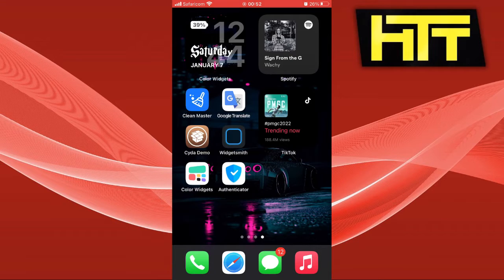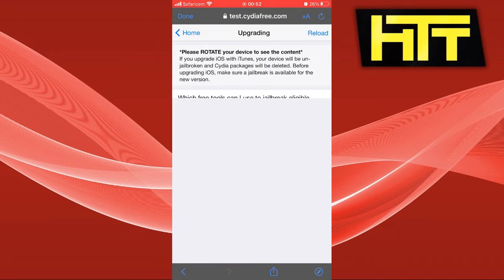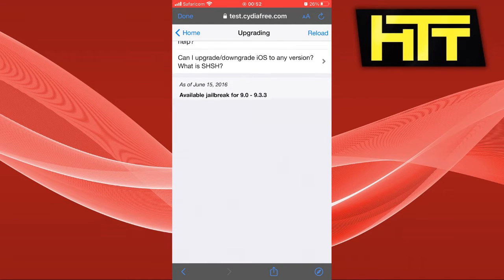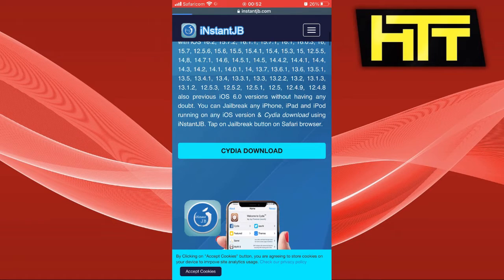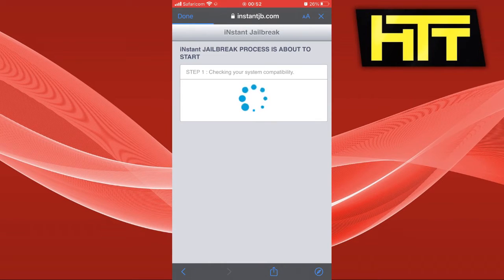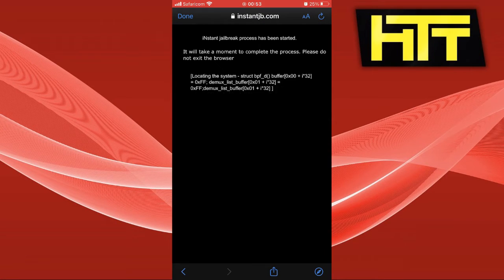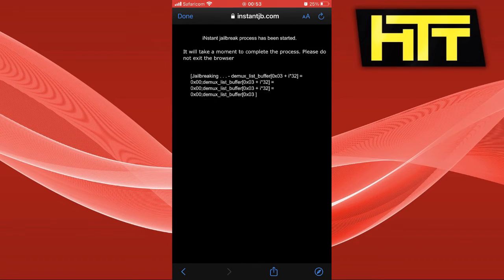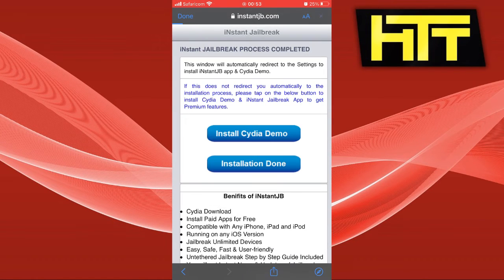How To Get iPhone 12 HomeBar On Any iPhone 8, 7, 6s, 6, 5s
Like the new Homebar on iPhone 12 & want to use HomeBar in your old iPhone.

Although Apple does not give any feature to do this, but there is a work around by jailbreaking your iPhone in order to do this. This voids warranty but the warranty is probably ended by this time so feel free to do this hack!!

Don't worry Today I am going to show you